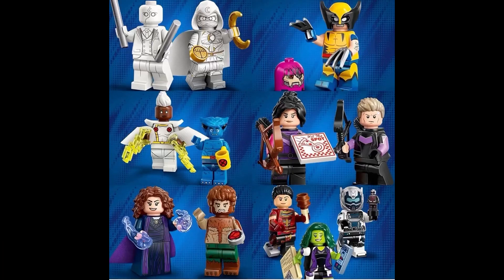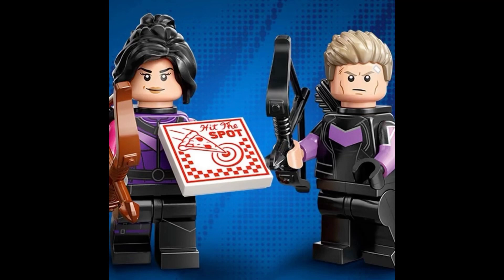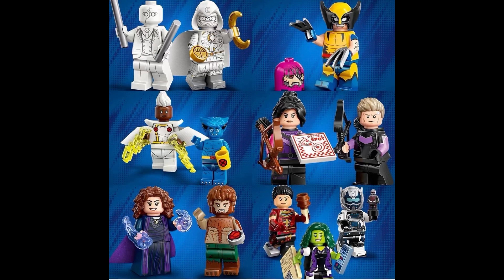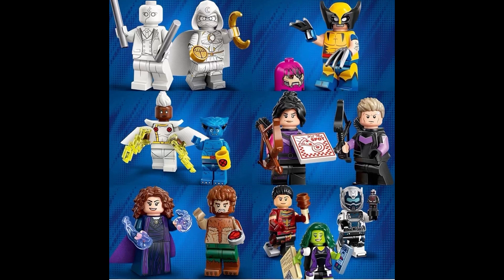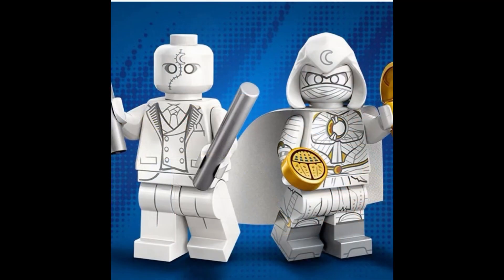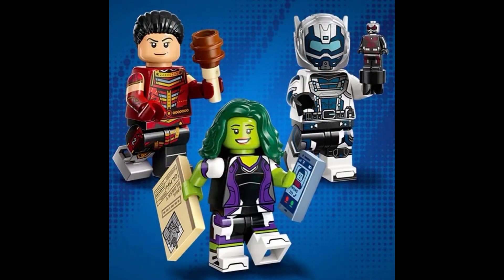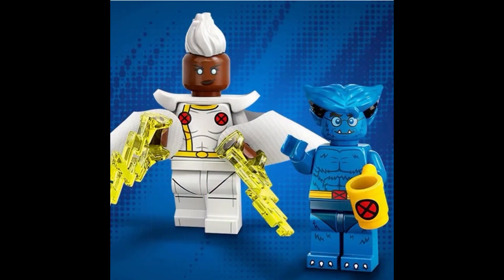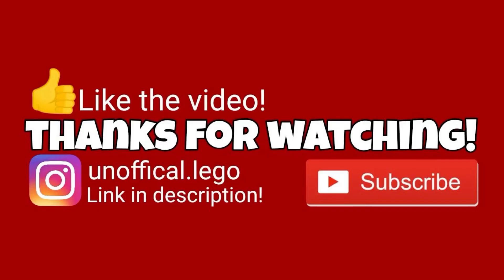LEGO MARVEL CMF SERIES 2 OFFICIAL LOOK! | Lego News | Lego 2023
Check out the full video for all details! Check out the whole video for all the details!